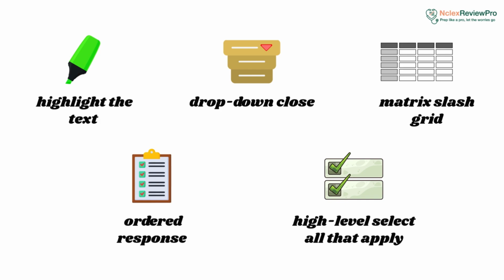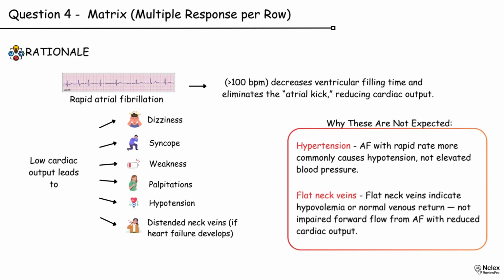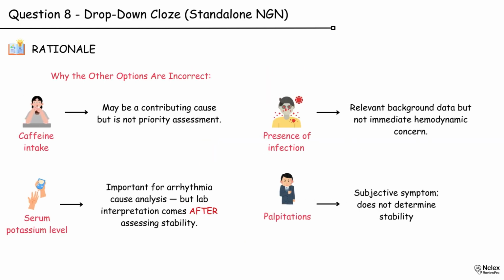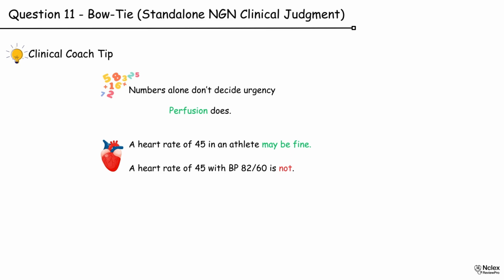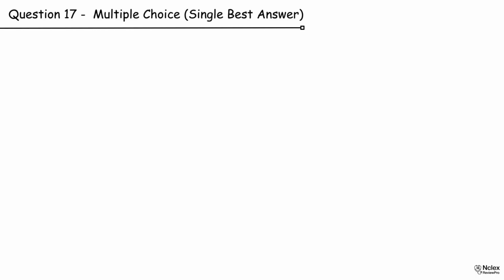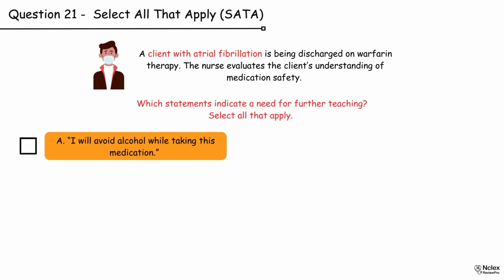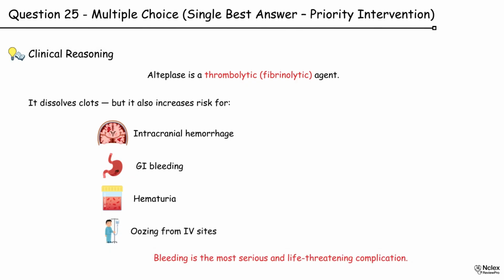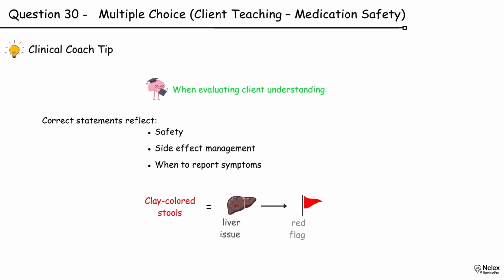Cardiovascular System, Disorders and Related medication for Nursing | Q&A with Rationales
🫀 NCLEX Cardiovascular Q&A | Med-Surg Heart Disorders Practice with Rationales

Welcome to NCLEXReviewPro, your trusted platform for focused, high-yield NCLEX preparation designed to build real clinical judgment for RN exam.
🏆SELF STUDY TOOLKIT.

In this video, we tackle Cardiovascular Disorders using NCLEX-style questions with detailed rationales that help you think like a nurse and prepare for the Next Generation NCLEX (NGN).

📌 Chapters:
00:00 Introduction – Cardiovascular Disorders & Medications NCLEX Q&A

01:51 🔴 SECTION 1 — Acute Cardiovascular Disorders: Recognition & Management

02:30 Question 1 – Acute Pulmonary Edema Priority Interventions
06:00 Question 2 – Post-MI Cardiogenic Shock (NGN Bow-Tie)
09:50 Question 3 – Pulmonary Edema Recognition (Highlight)
12:40 Question 4 – Atrial Fibrillation & Cardiac Output (Matrix)
15:42 Question 5 – Post-Bypass Reperfusion Assessment
19:12 Question 6 – Post-AAA Repair Acute Kidney Injury (Ordered Response)
22:42 Question 7 – Ventricular Tachycardia Priority Risk
32:46 Question 10 – Normal Sinus Rhythm Interpretation

36:47🟡 SECTION 2 — Cardiac Monitoring, Diagnostics & Prioritization

37:27Question 11 – Symptomatic Bradycardia Recognition
41:47 Question 12 – Flatline Monitor: Patient vs Equipment
44:15 Question 13 – Defibrillation Safety Sequence
47:10 Question 14 – Defibrillator Energy Levels
49:37 Question 15 – Post-Cardioversion Priority Assessment
52:17 Question 16 – AICD Post-Procedure Priorities
58:36 Question 18 – Heparin aPTT Interpretation
01:1:37 Question 19 – Anticoagulation Bridge Therapy

01:08:15🔵 SECTION 3 — Cardiovascular Pharmacology & Medication Safety

01:08:55 Question 21 – Warfarin Discharge Teaching
01:15:38 Question 23 – Digoxin Toxicity Lab Risk Factors
01:18:40 Question 24 – Propranolol Adverse Reaction
01:21:28 Question 25 – Alteplase Priority Monitoring
01:24:08 Question 26 – Anaphylaxis During Thrombolytic Therapy
01:26:48 Question 27 – Hydrochlorothiazide Adverse Effects
01:29:28 Question 28 – Bumetanide Expected Effect
01:31:58 Question 29 – Heparin Antidote
01:33:59 Question 30 – Niacin Client Teaching
01:36:30 Final Review & Closing

Each question is broken down step-by-step so you learn:

• Why the correct answer is right
• Why the other choices are tempting but incorrect
• How to recognize classic NCLEX traps

🧠 NCLEX Question Types Included

This video includes multiple Next Gen NCLEX formats:

✅ Multiple Choice (MCQ)
✅ Select All That Apply (SATA)
✅ Ordered Response / Prioritization
✅ Matrix & Case-Based Questions
✅ Highlight-the-Text
✅ Drop-Down (Cloze)

📚 Perfect For

• Nursing students preparing for the NCLEX-RN
• Med-Surg cardiovascular exam review
• Practicing Next Gen NCLEX clinical judgment questions

💬 Which Respiratory disorder/Medication do you find hardest to remember and need a separate video?